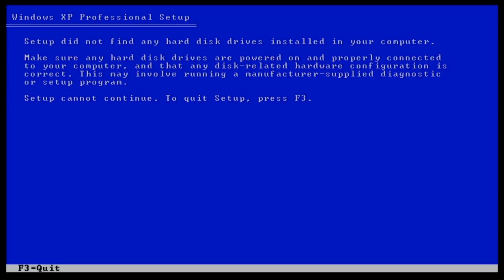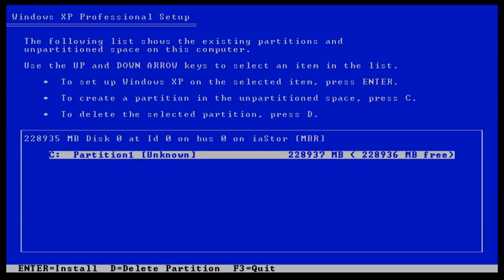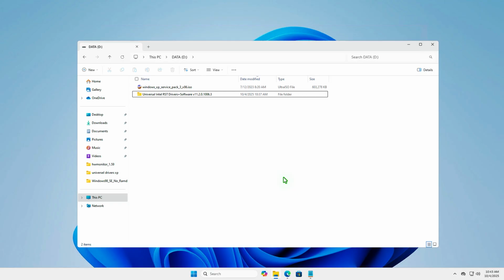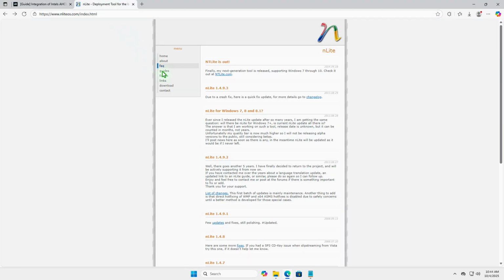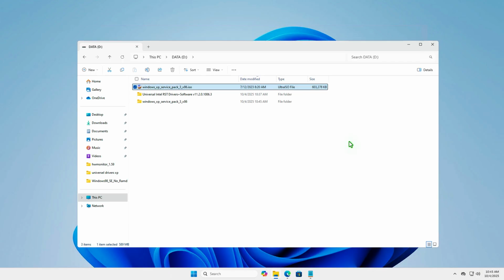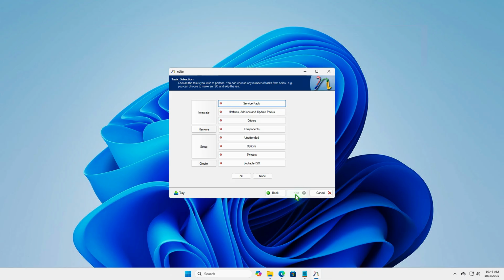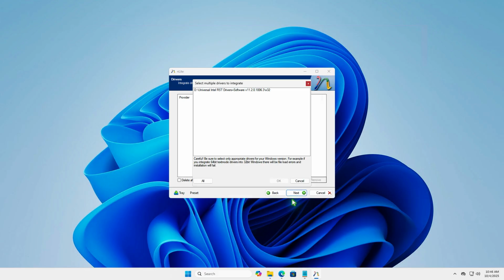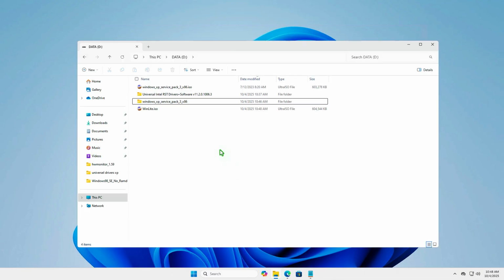Fixed Windows XP Setup Cannot Continue To Quit Setup Press F3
Learn how to fix the “Windows XP Setup cannot continue. To quit Setup, press F3” error that appears during installation. This guide explains common causes such as missing drivers, corrupted installation media, unsupported hardware, or BIOS settings issues, and provides step-by-step methods to troubleshoot and complete your Windows XP installation successfully.

* Fix “Windows XP Setup Cannot Continue” Error During Installation
* How to Solve Windows XP Setup Press F3 to Quit Problem
* Check and Recreate Windows XP Installation Media
* Add Missing SATA or ACPI Drivers to Windows XP ISO
* Change BIOS Settings for Compatibility with Windows XP
* Use nLite to Integrate Drivers and Avoid Setup Errors
* Install Windows XP on Modern Hardware Without Setup Failure
* Fix Corrupted Files or Missing Drivers in XP Installation
* Step-by-Step Guide to Troubleshoot Windows XP Setup Issues
* Complete Tutorial to Fix Windows XP Setup Cannot Continue Error

windows xp setup cannot continue press f3, fix xp installation error, xp setup quit f3 problem, add sata acpi drivers xp, bios legacy mode windows xp, recreate xp installation iso, nlite integrate drivers xp, fix corrupted xp installation files, xp setup troubleshooting guide, install windows xp modern hardware